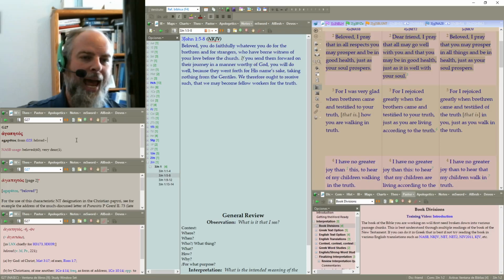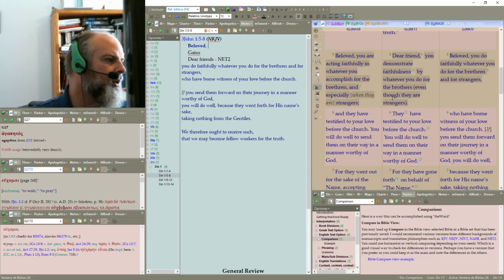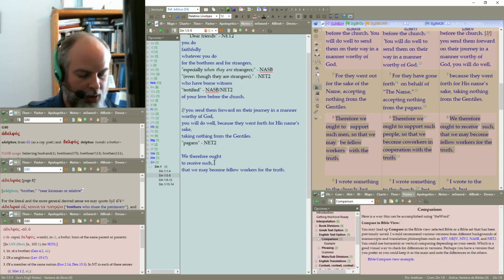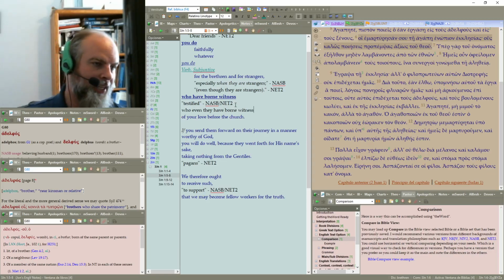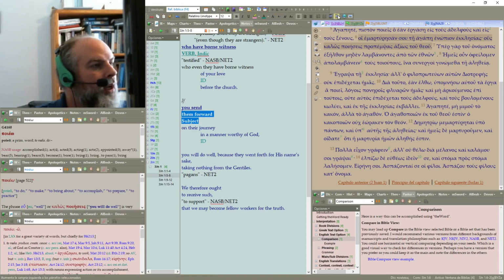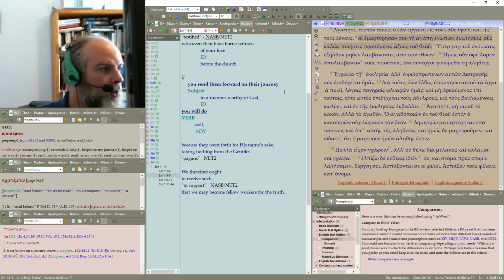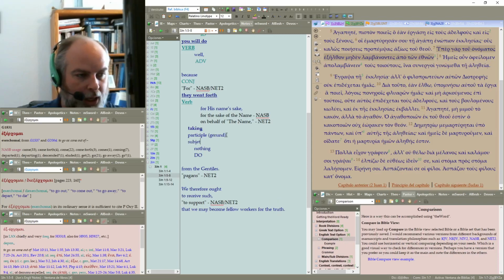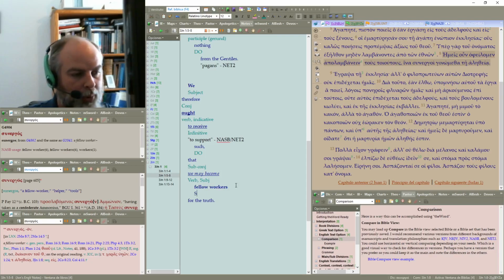Bible Study Methods 3 John 1:5-8 Phrasing-Grammar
Bible Study Methods
3 John 1:5-8
Phrasing, Comparing, Grammar